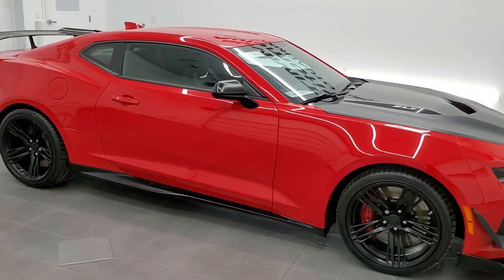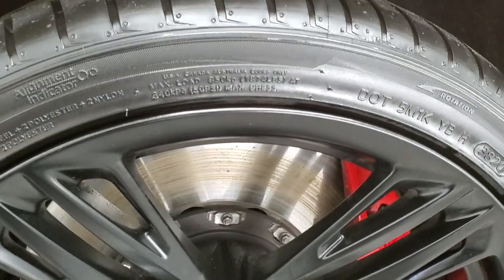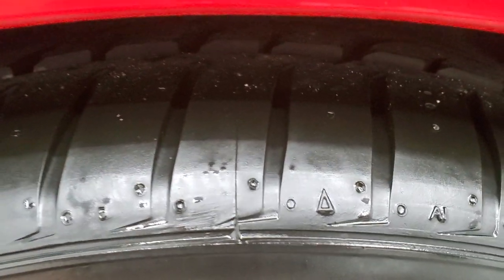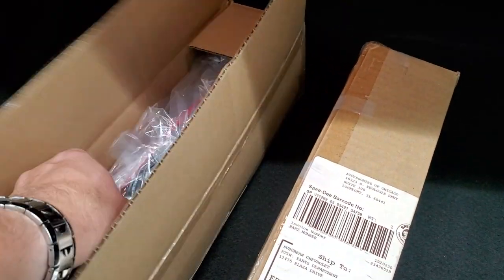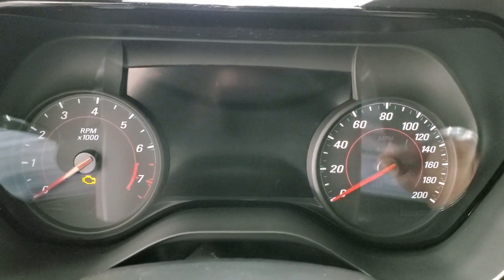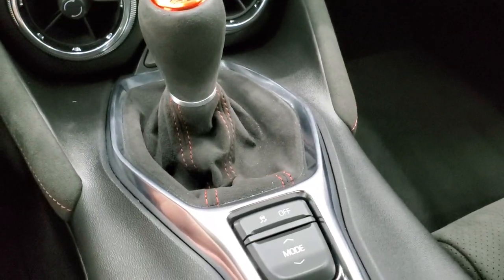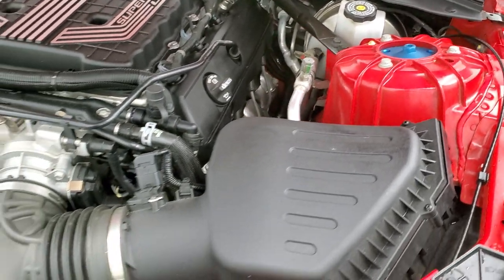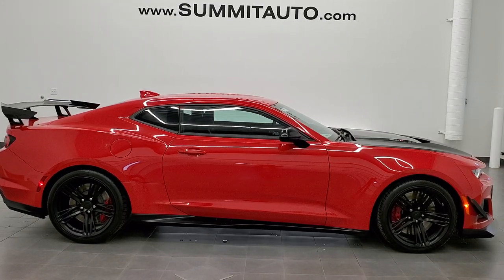2019 CHEVROLET CAMARO ZL1 1LE EXTREME TRAC PACK WALK AROUND REVIEW RED HOT 11928Z SOLD!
This 2019 CHEVROLET CAMARO ZL1 1LE EXTREME TRACK PACKAGE IN RED HOT FOR SALE IN FOND DU LAC OSHKOSH WISCONSIN 54935 is the vehicle we did walk around review of today.

Thank you for checking out this video of this 2019 CHEVROLET CAMARO ZL1 1LE EXTREME TRACK PACKAGE IN RED HOT FOR SALE IN FOND DU LAC OSHKOSH WISCONSIN 54935

STOCK: 11928Z
PRICE: $70,993
MILES: 4,281
MAKE: CHEVROLET
MODEL: CAMARO
VIN: 1G1FJ1R63K0117779
LOCATION: FOND DU LAC OSHKOSH WISCONSIN, 54937 TRUCKS ON 41

CLEAN TITLE HISTORY! 6.2 Liter OHV Supercharged V8 Engine, 650 Horsepower, Two Door Coupe, 1LE Performance Package, ZL1 Package, XTreme Track Package, Magnetic Ride Control With Track/Tour/Sport/Snow Ice Settings, 6 Speed Manual Transmission Stick Shift, Rear Wheel Drive RWD 4x2 Two Wheel Drive, Reverse Backup Camera Rearview Camera, Forward Collision Warning, Dual Rear Exhaust, Onstar System, Non Smoker, Dual Power Air Conditioned Ventilated and Heated Seats, Black Ebony Leather Seats, Suede and Leathers Seats, Bucket Seats, Memory Driver's Seat, Heated Power Mirrors with Blindspot Indicators, Stabilitrak Traction Control, Goodyear Eagle F1 325/30 ZR19 Rear Tires and 305/30 ZR19 Front Tires, 19 Inch Rims Premium Wheels, Painted Alloy Rims Premium Wheels, Four Wheel Disc Brembo Brakes, HID High Intensity Discharge Headlights, LED Running Lights, LED Tail Lamps, Reverse Sensors, Easy Fuel Capless Fuel Fill, Chrome Tipped Exhaust, Cowl Induction Sport Hood, Black Hood Decal, AM / FM Radio Tuner, Sirius/XM Satellite Radio Capabilities Sirius / XM, Bose Premium Audio Sound System, Bluetooth, Hands-Free Phone Controls Blue Tooth, Android Auto Compatible, Apple Car Play Compatible, Auxiliary MP3 Jack Portable Audio Connection, SD Card Slot, USB Jack Portable Audio Connection, Keyless Entry System, Push Button Start, Rear Window Defroster, Driver and Passenger Front Air Bags, L.A.T.C.H. Child Safety System, Side Curtain Air Bags SRS Safety Restraint System, Heated Steering Wheel Multi-Function Steering Wheel Controls, Compass, Outside Temperature Display and Mileage Display, Dual Multi-Zone Climate Control , Fold Down Rear Seats, Heads up Display, Factory Floormats, Ambient Color Change Lighting, Wireless Cell Phone Charge Pad, Air Conditioning AC, Cruise Control, Power Locks, Power Windows, Automatic Headlights Autolamp, Tilt/Telescope Steering Wheel, 3 Year / 36,000 Mile Remaining Factory Bumper to Bumper Warranty, Whichever comes first, 5 Year / 60,000 Mile Remaining Powertrain Factory Warranty, Whichever comes first, Red Hot, CLEAN AUTOCHECK! Very very clean inside and out! This is one of the sharpest 2019 Chevrolet Camaro ZL1 Xtreme Track Package cars we have ever had on our lot! Make your move before this super clean ride is gone!

STOCK: 11928Z
PRICE: $70,993
MILES: 4,281
MAKE: CHEVROLET
MODEL: CAMARO
VIN: 1G1FJ1R63K0117779